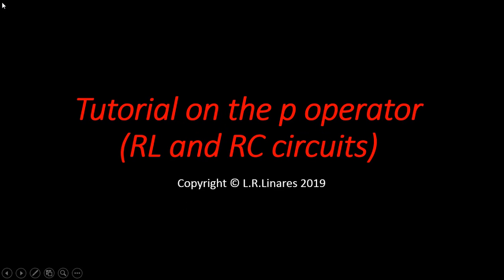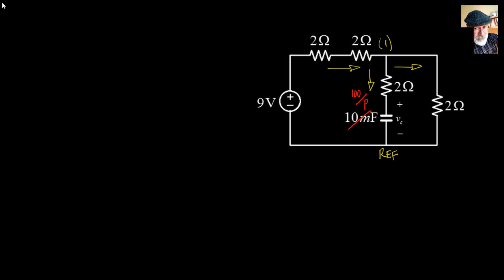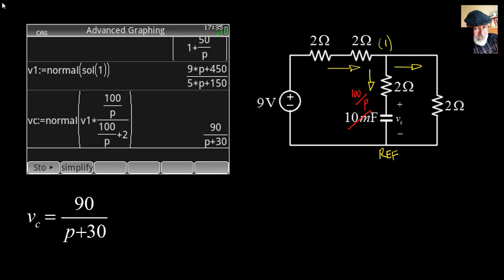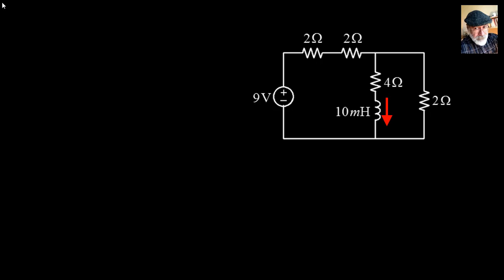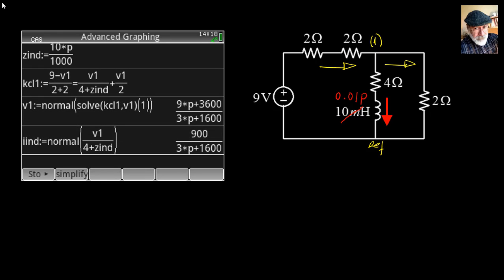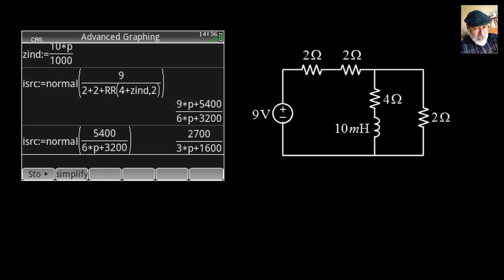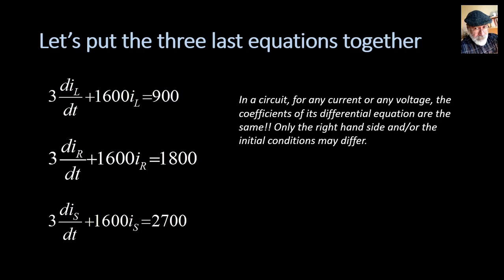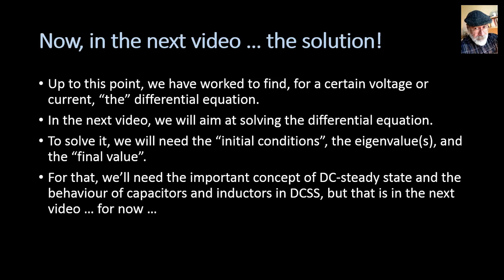EE 101/26 - Tutorial on the p operator, RC and RL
This is the first tutorial after the p-operator video. It illustrates the use of the Heaviside operator on RC and RL circuits to obtain differential equations associated with a specific voltage or current.